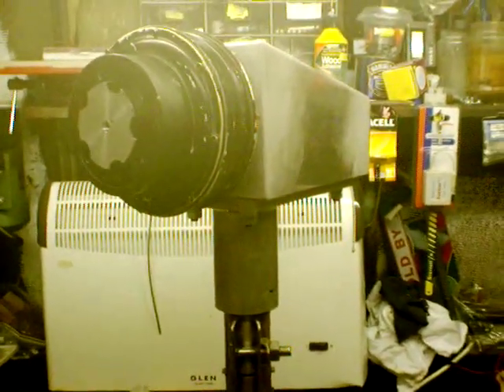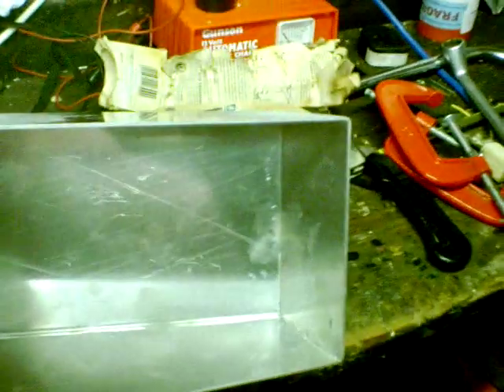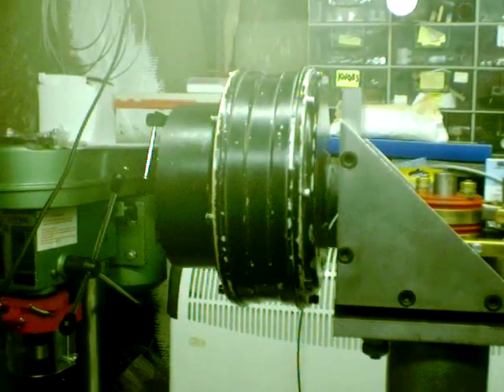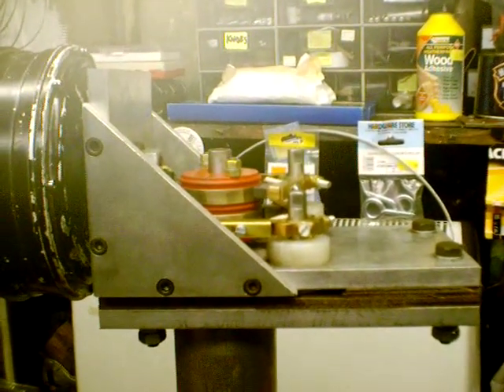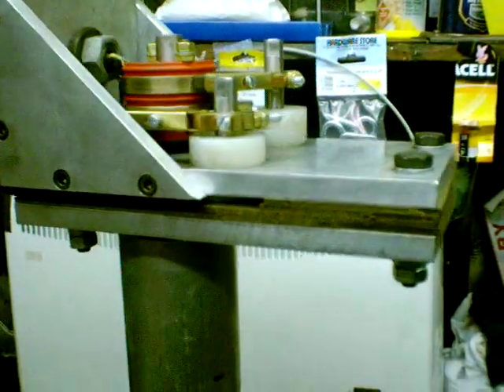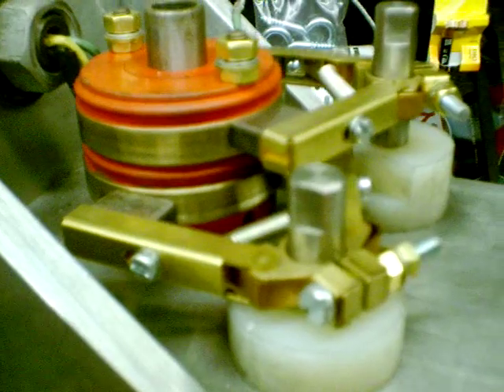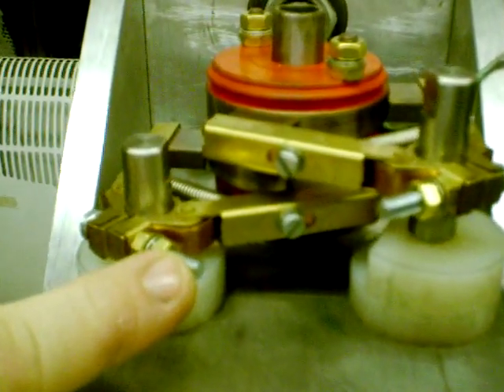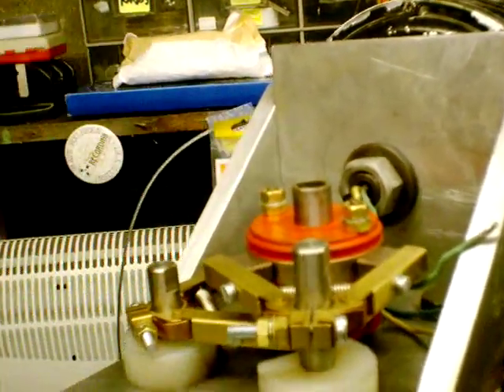Prototype Design Mk2 Wind Turbine and Mount in Aluminium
My newest Design for a wind turbine mount
using a futurenergy generator and blade set
Soon to be back up in the wind asap